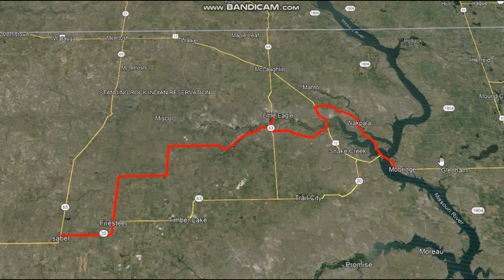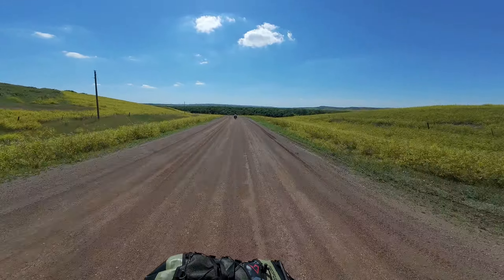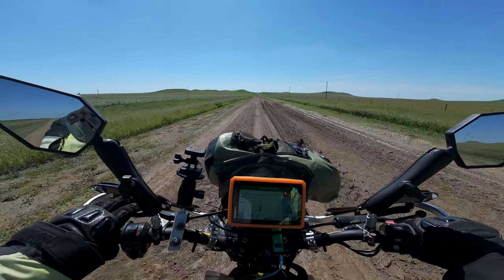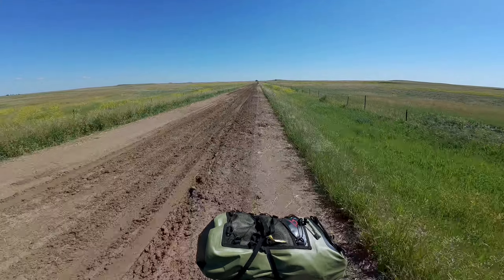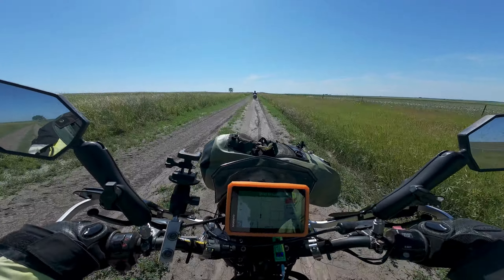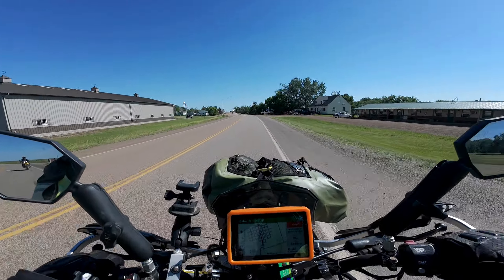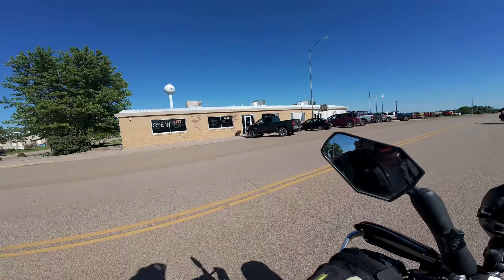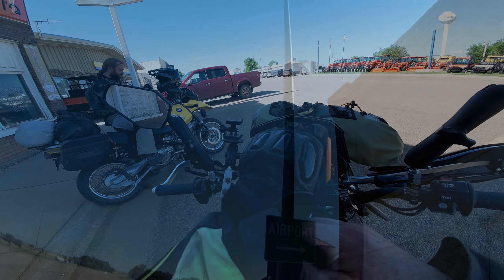Turd Wagon Adventures: day 3 part two to Isabel